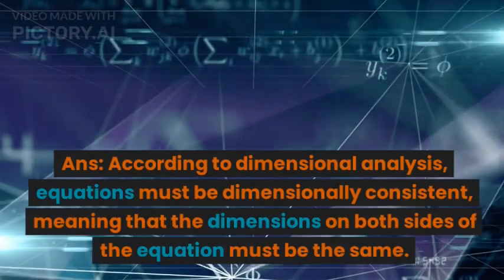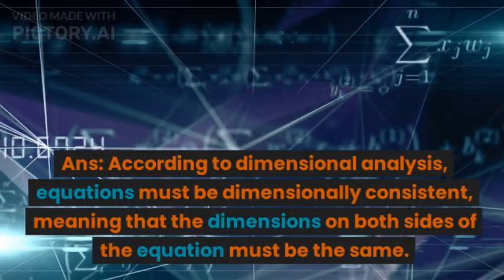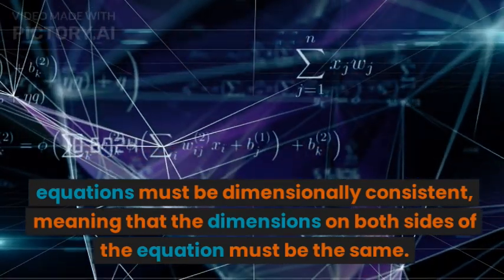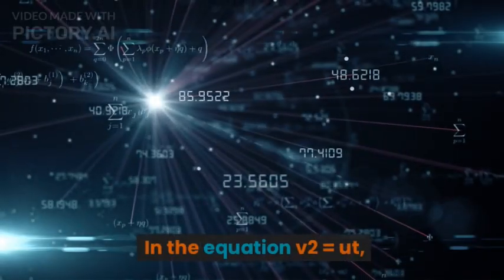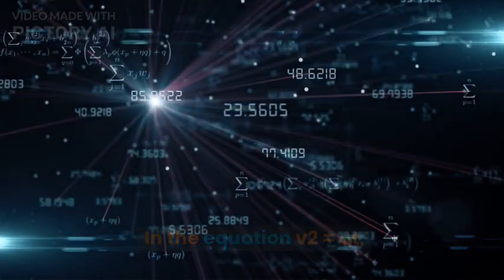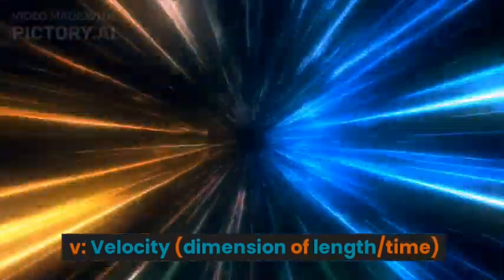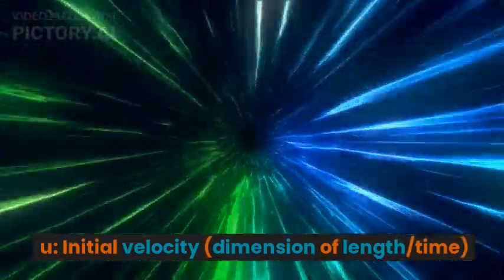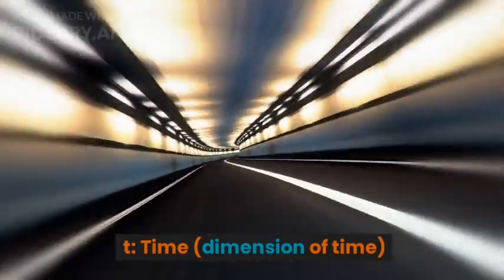Science and Technology|Scientific Study|Possible Questions|New Course 2080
NP Academia
Presents

Science and Technology|Scientific Study|Types and Analysis of Units|New Course 2080  @NPAcademia ​

On today section, we will discuss on the topics "Gravity and Gravitation". Which is of Class 10.